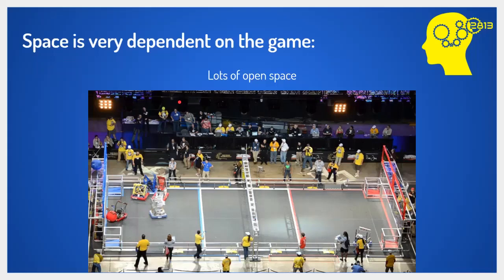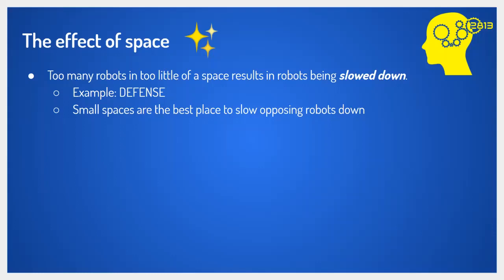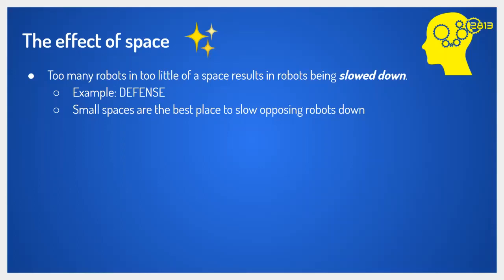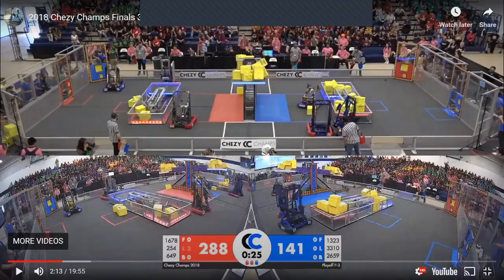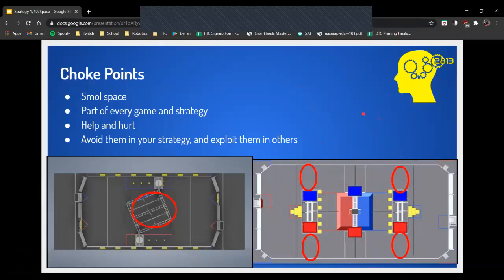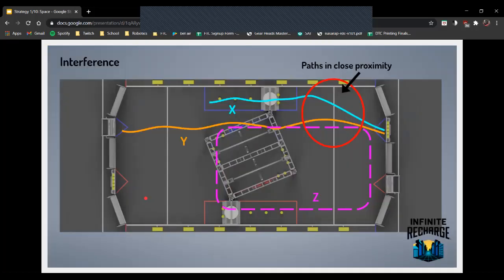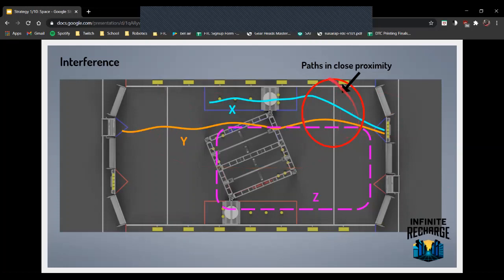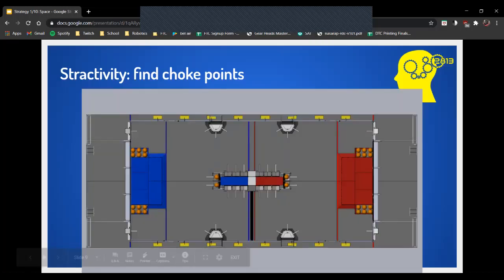Strategy 1/10- Space